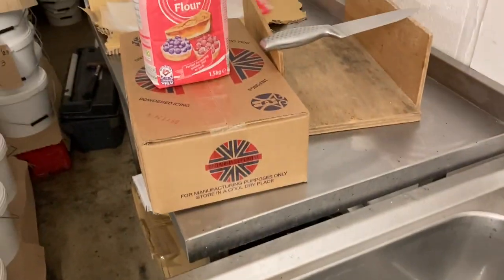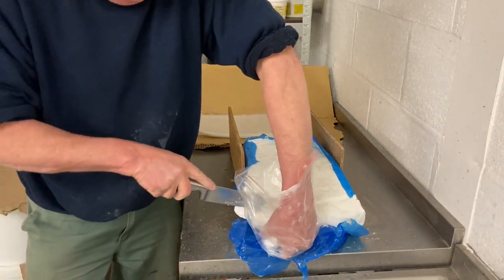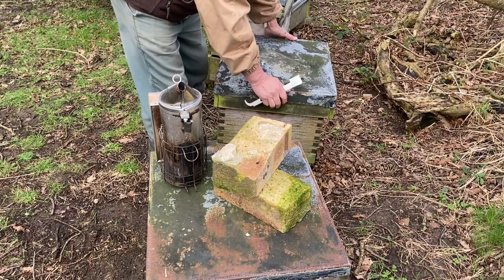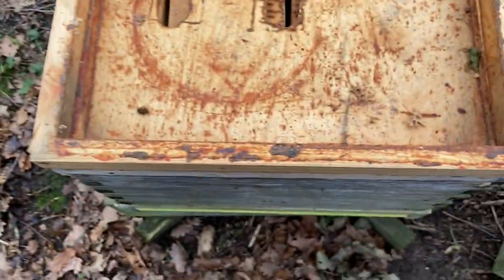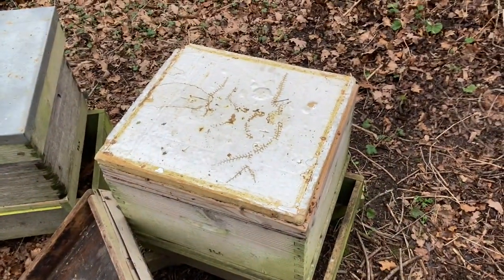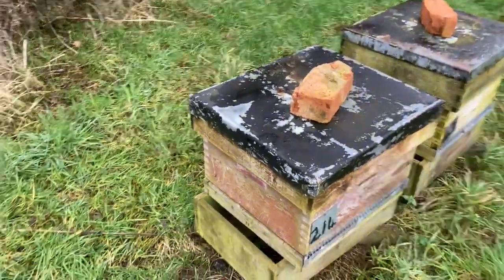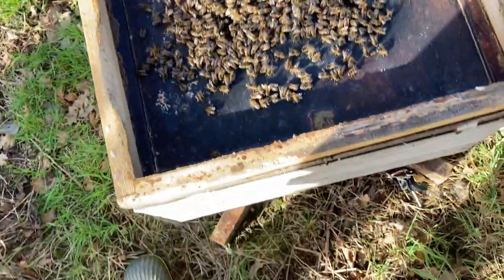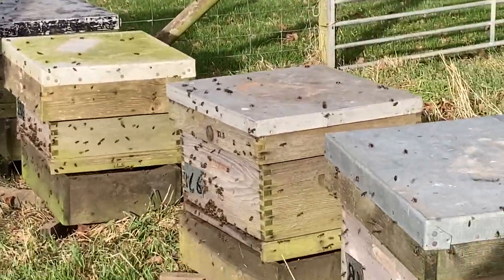Swales Honey - How heavy are the Hives???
Quick check on the condition of the bees and their food stores.